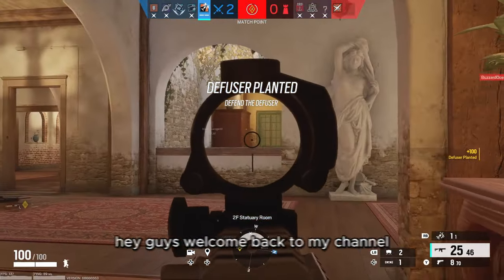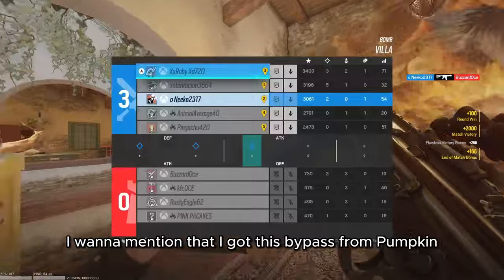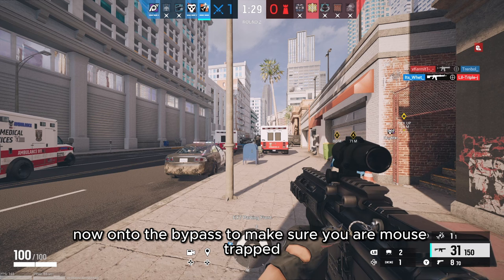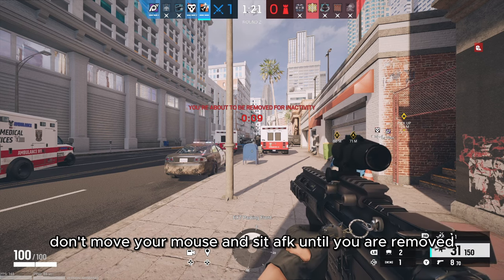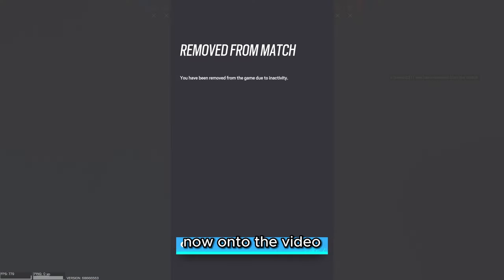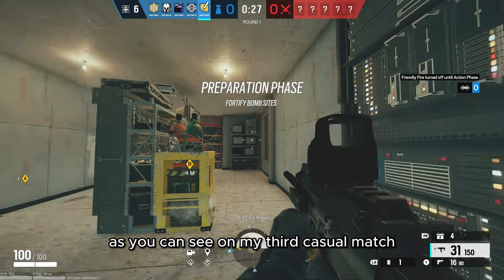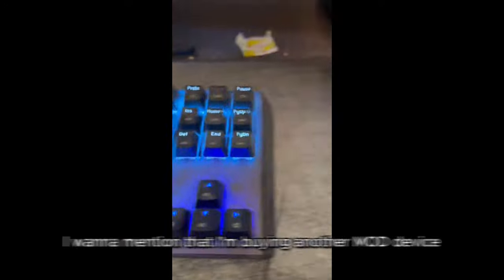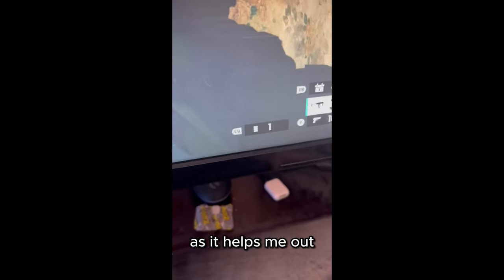*NEW* R6S *MOUSETRAP BYPASS* [] Tutorial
New Rainbow Six Siege Mousetrap Bypass
New R6S Mousetrap Bypass
Tutorial

4, Rainbow six siege xim 4, rainbow six siege xbox
4, Rainbow six siege xim 4, rainbow six siege xbox